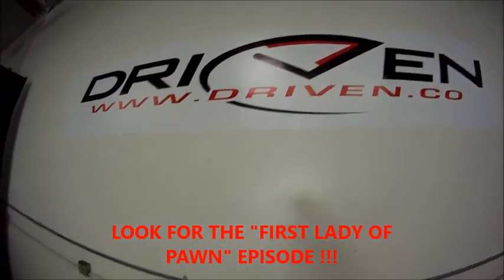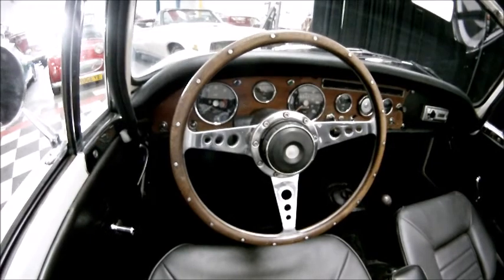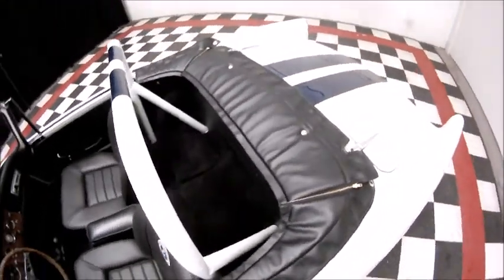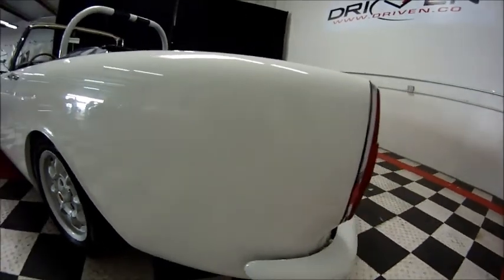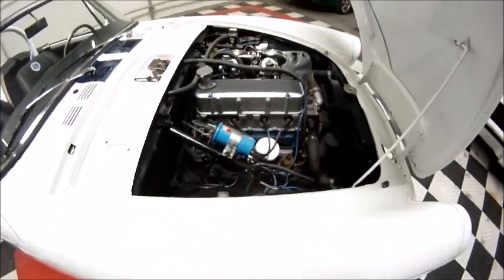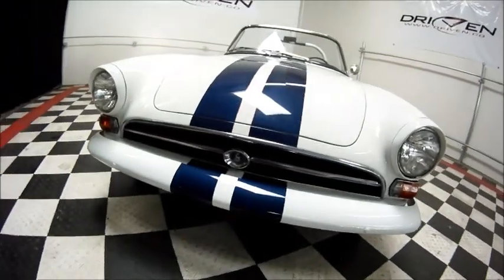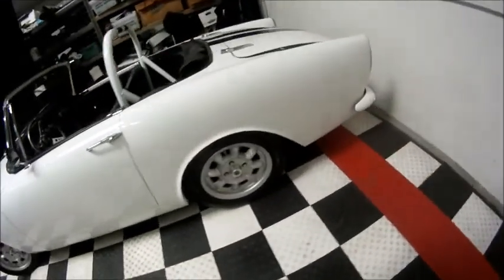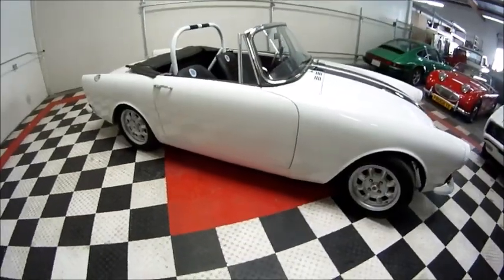1967 sunbeam alpine street / track warrior, for sale.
BEAUTIFULLY PREPARED SUNBEAM ALPINE FOR SALE. GENUINE MINI LITE WHEELS , REAL MOTO LITA WOOD / ALUMINUM STEERING WHEEL, TWIN STROMBERGS, STAINLESS EXHAUST, HEADERS, ROLL BAR, COMPETITION STRIPES, HANDS FREE BLUETOOTH STEREO AND MUCH MORE.